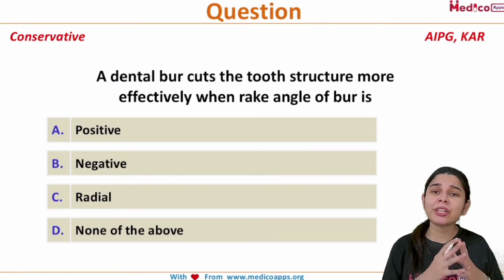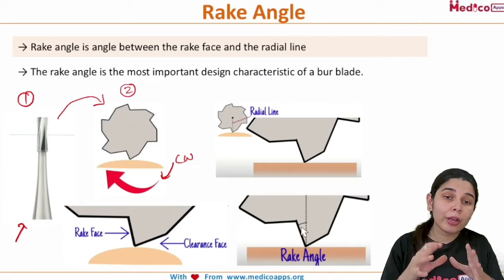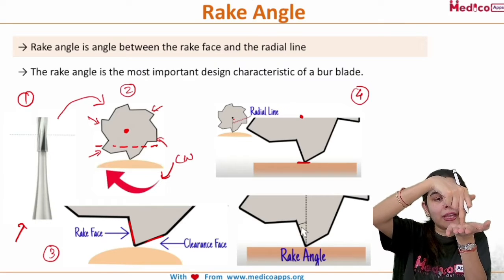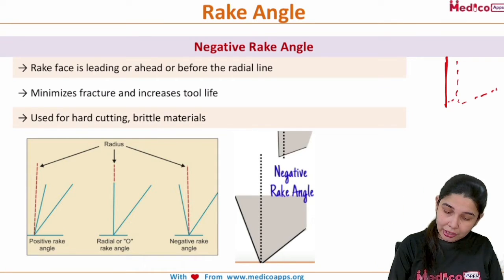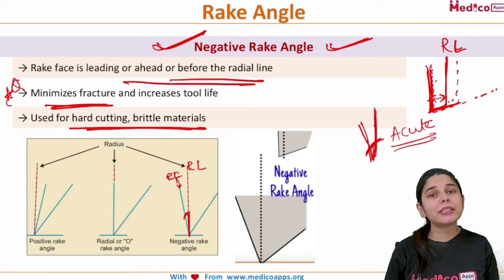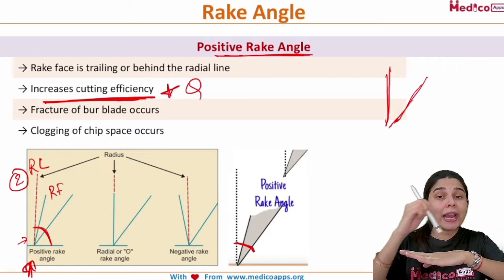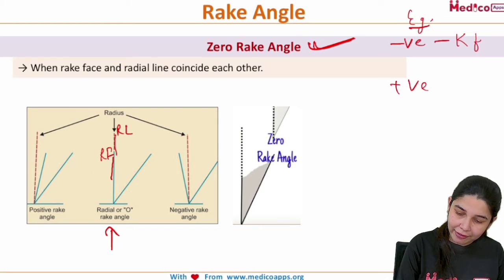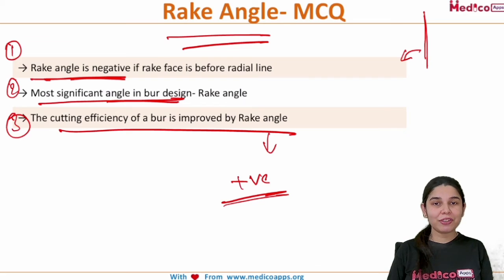Rake angle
→ Rake angle is the angle between the rake face and the radial line
→ The rake angle is the most important design characteristic of a bur blade.
1. Negative Rake Angle
→ Rake face is leading or ahead or before the radial line
→ Minimizes fracture and increases tool life
→ Used for hard cutting, brittle materials
2. Positive Rake Angle
→ Rake face is trailing or behind the radial line
→ Increases cutting efficiency
→ Fracture of bur blade occurs
→ Clogging of chip space occurs
3. Zero Rake Angle
→ When rake face and radial line coincide with each other.